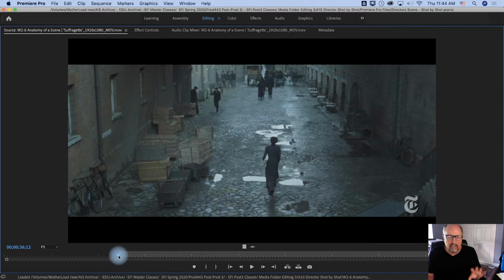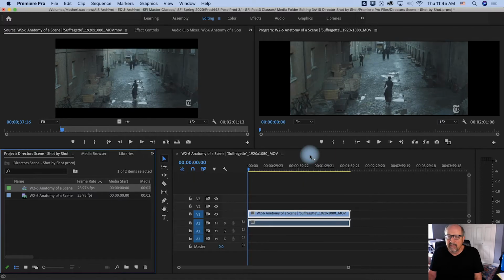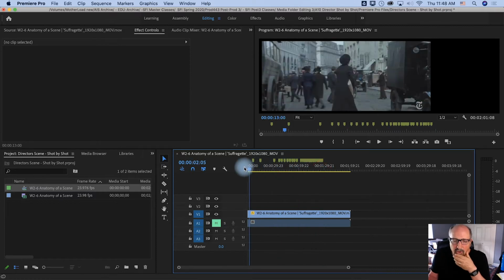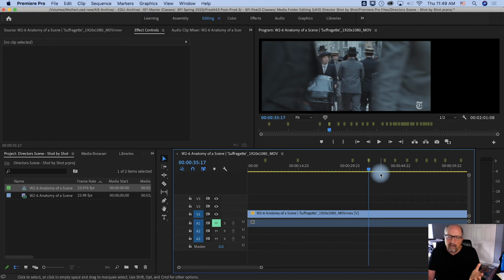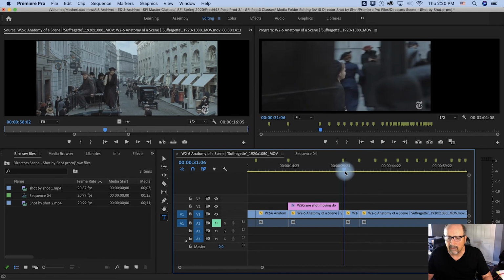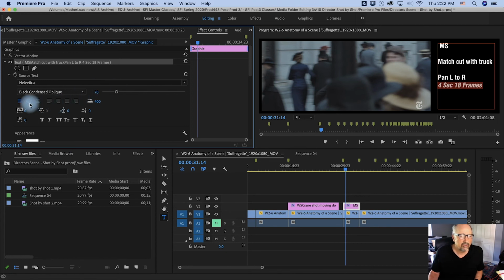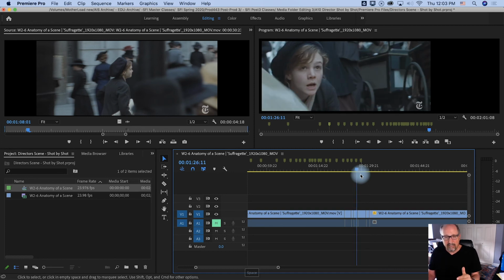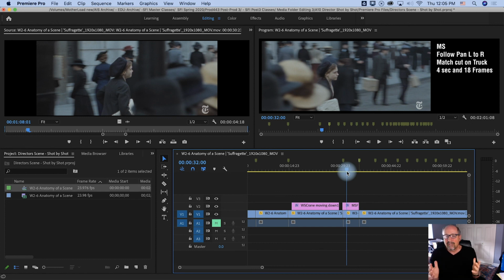How to create a Director Cut Shot by Shot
How to create a Director Cut Shot by Shot in Premiere Pro